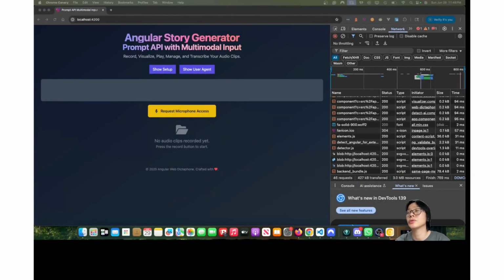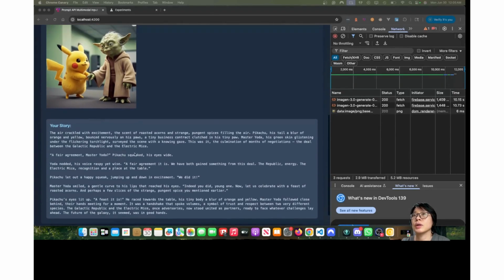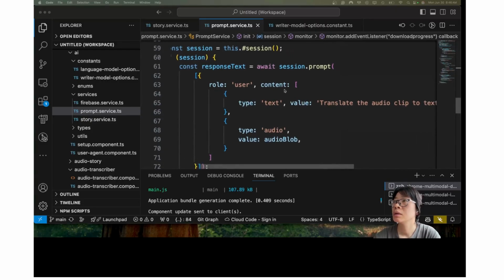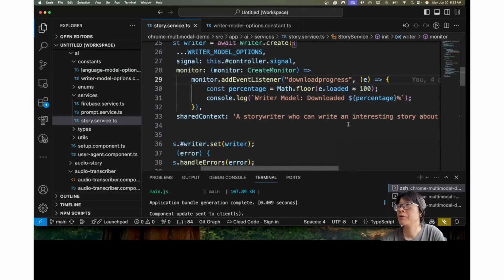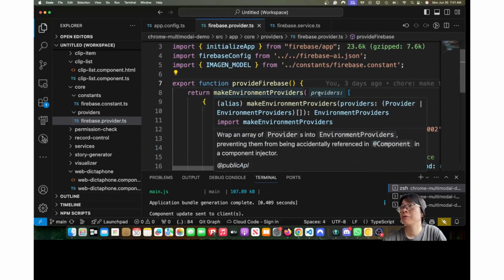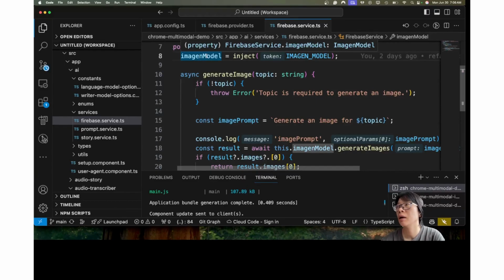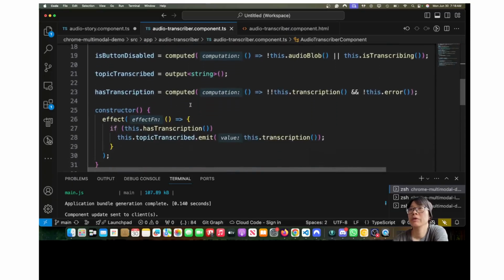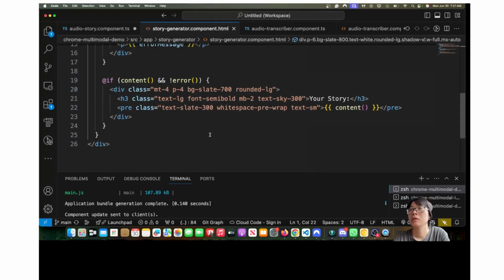Use Firebase AI Logic, Prompt API with Multimodal Input and Writer API to generate picture story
In this video, I used my microphone to record audio and save it to a clip in memory. Then, the clip is submitted to Chrome's built-in
Prompt api to prompt the Gemini Nano to transcribe the audio to text. Then, the text is passed to the writer API to generate a story, and the Firebase AI Logic Client SDK is used to create an image using the Imagen 3 model.